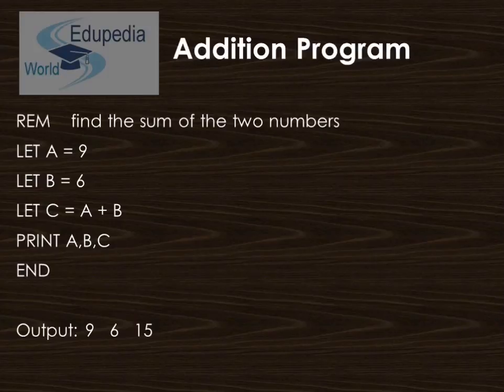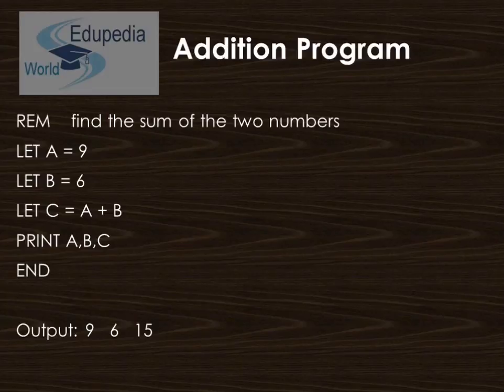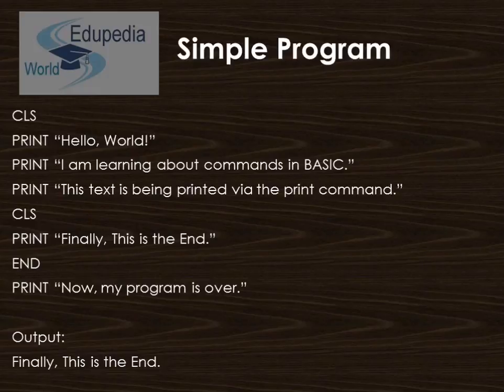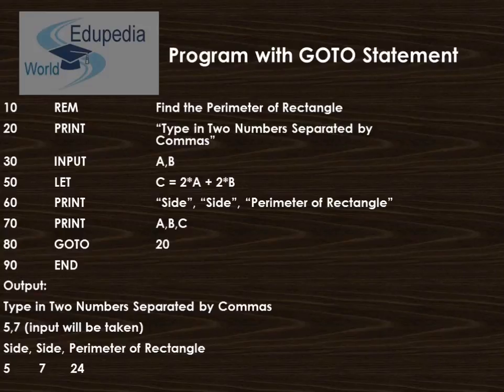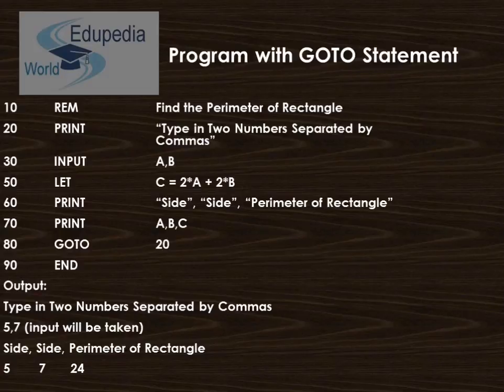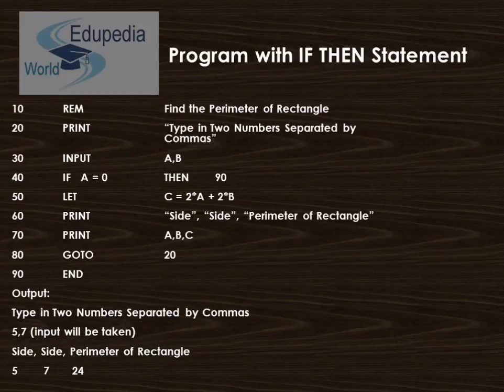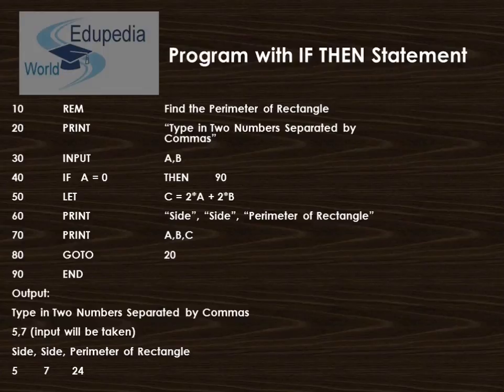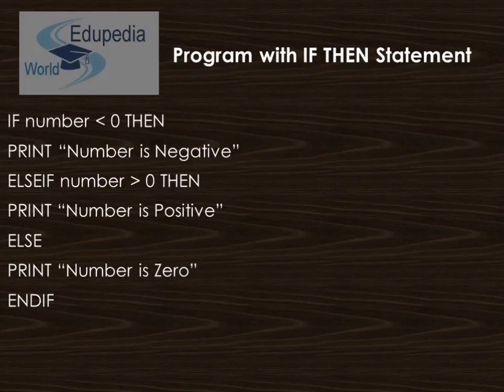Computer science(Grade 8) : Introduction to Computers | Basic Program | Unit 12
High School Learning : Computer Applications (Grade 8)

Basic Program
Addition Program(0:21-3:17)
Simple Program(3:18-6:12)
Program with GOTO statement(6:13-9:17)
Program with IF THEN statement(9:18-13:06)